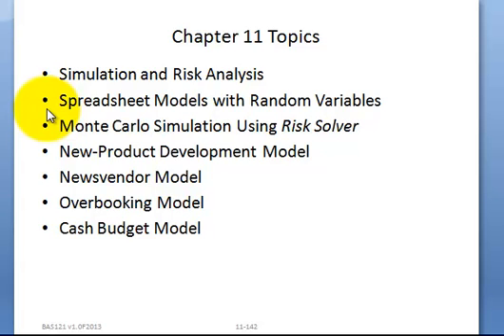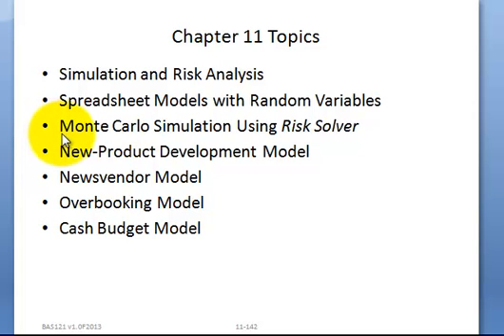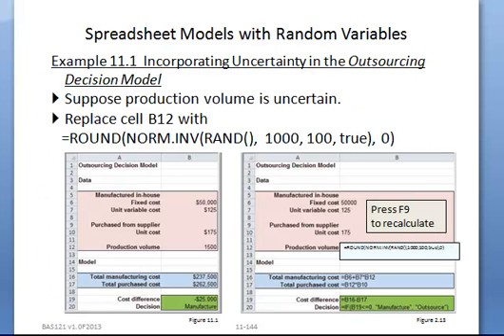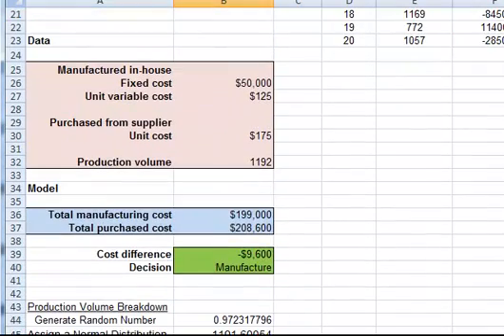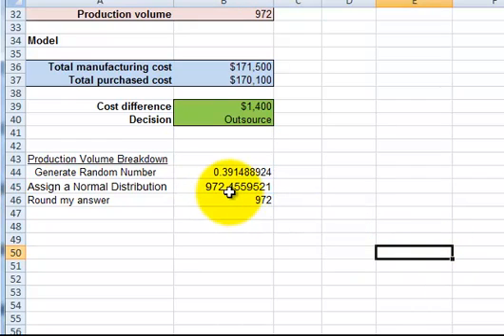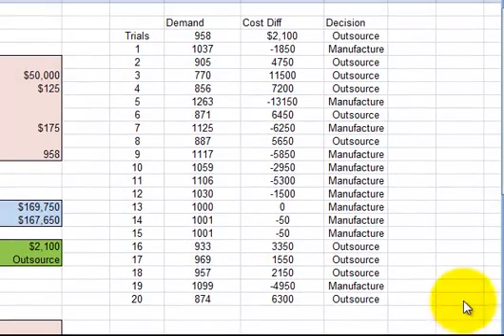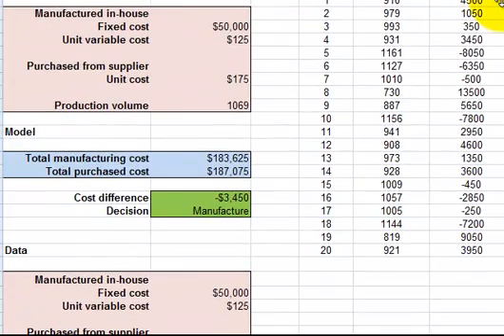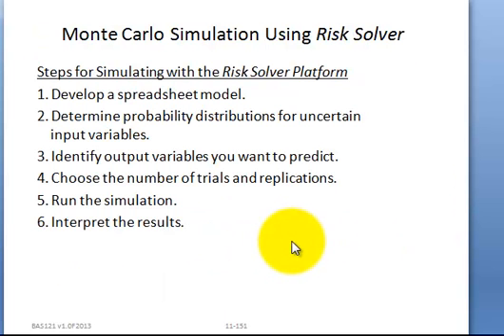Chapter 11 Overview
Chapter: 11 Simulation and Risk Analysis
Page: 329-365